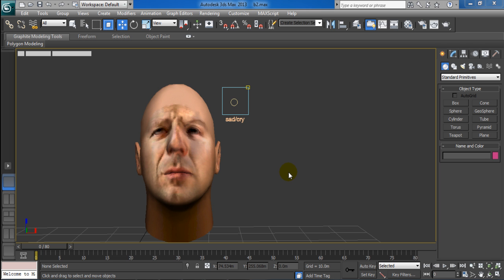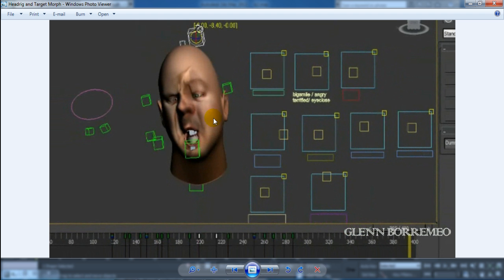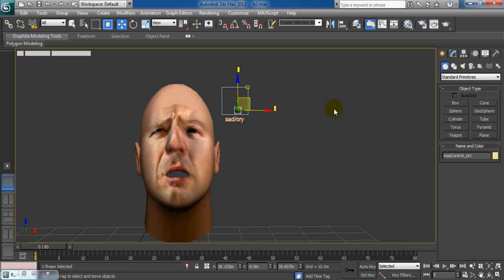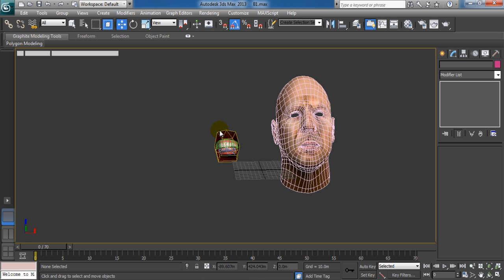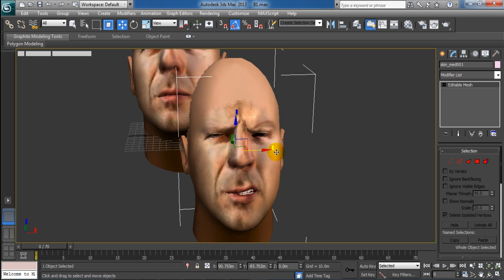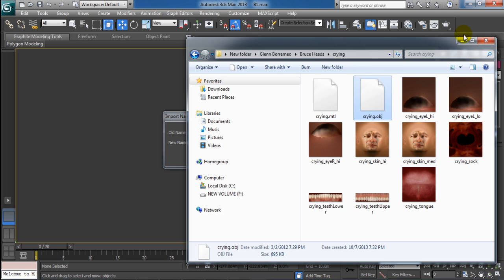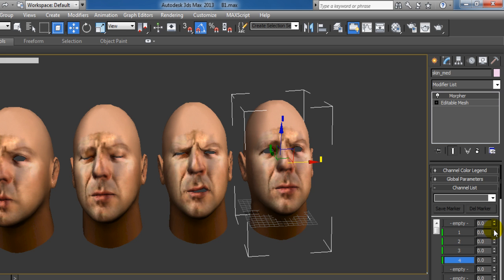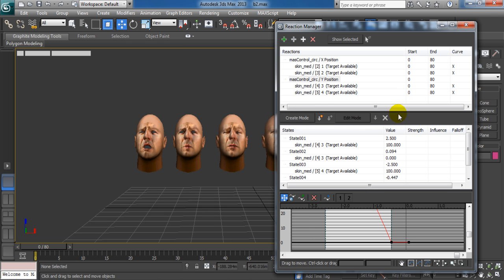3ds Max- Tutorial (Head Morph/Rig Control And Reaction Manager) PART 1- W/ Free Head Model Pack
Download my project file folder that I used in this tutorial including rigtool script and the heads of my character...